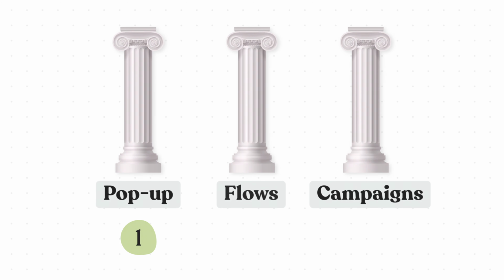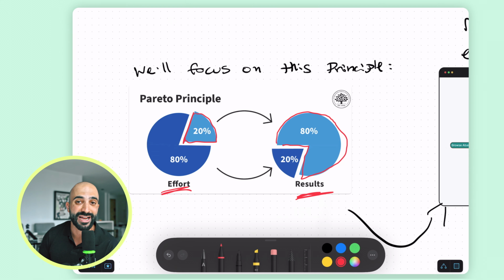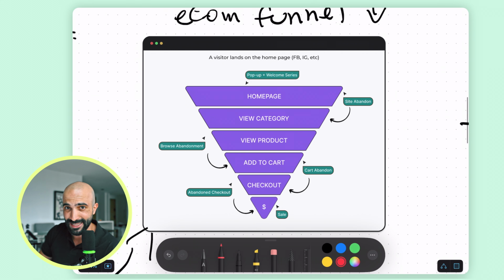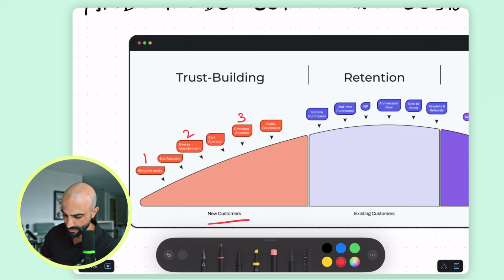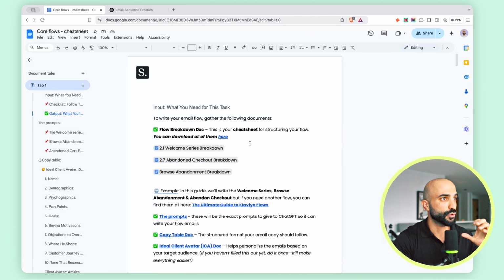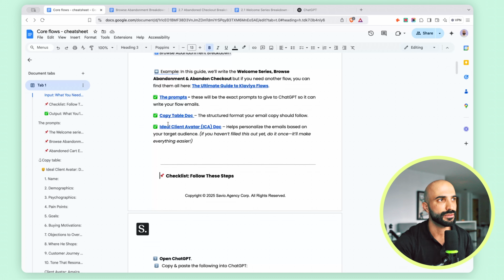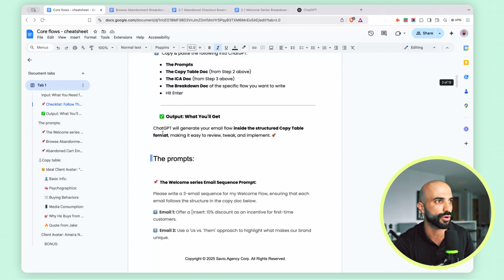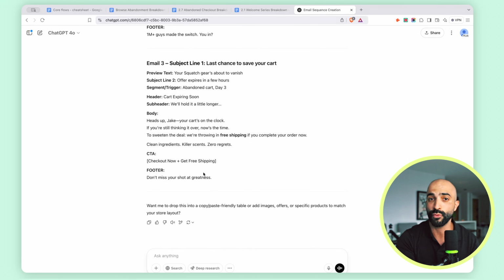How to Write All Your Email Flows in minutes Using AI (Step-by-Step)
In this video, I’ll show you how to write and launch your core email flows in just a few minutes — using AI, proven strategy, and templates we use every day at the agency.

Whether you're just getting started or rebuilding your flows, this is the fastest way to generate more revenue from email without sounding generic or salesy.

You’ll learn:

1. The 3 essential flows every eComm store needs (Welcome, Browse, Abandoned Checkout)

2. Our 4-step flow-writing system using AI

3. How to design, time, and personalize each flow for maximum revenue

And yes — we’re giving away our Flows Cheat Sheet too.

We scale email revenue for DTC brands doing $50k–$500k/month.

📚 Chapters:
0:00 Intro
1:00 The 3 pillars of email marketing
1:43 What are email flows?
4:00 How to Write Each Email (Using AI)
6:30 Flow Timing + Design Tips
8:45 Download Your Cheat Sheet
10:00 Bonus Tips + What to Do Next